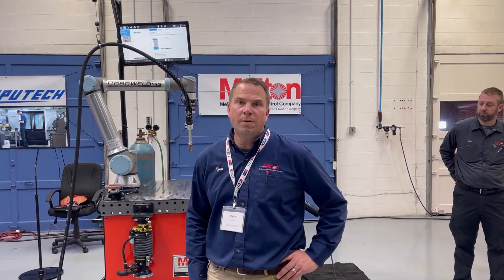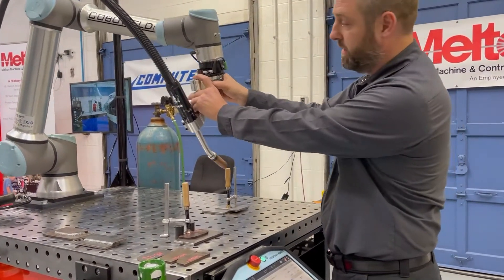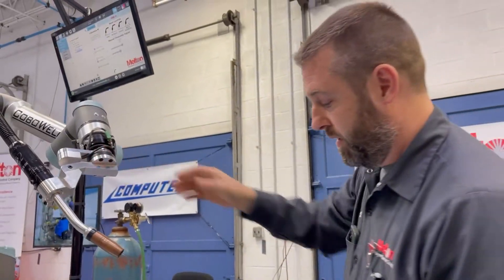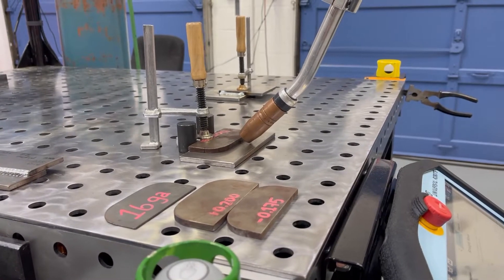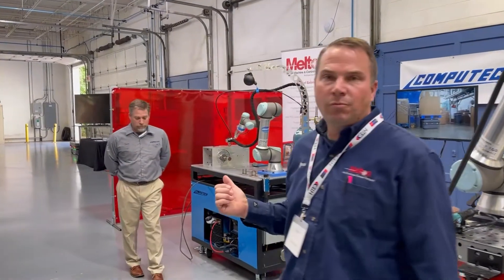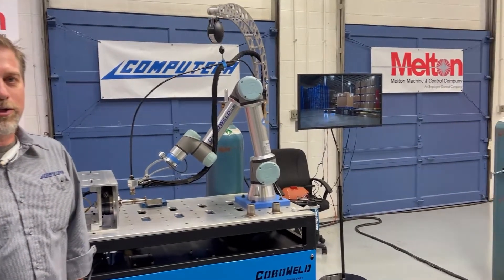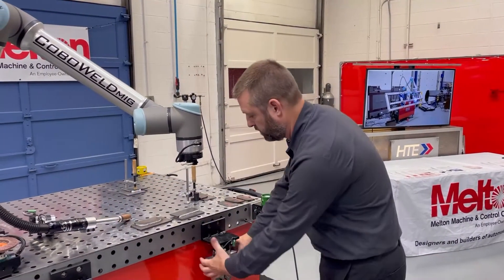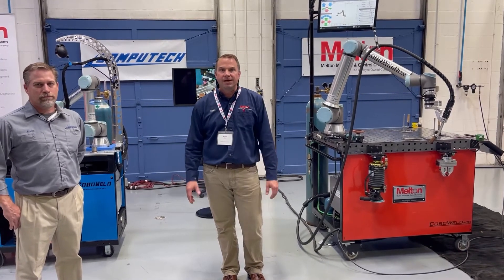HTE Automation Melton Machine Welding Demonstration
Melton Machine has developed the CoboWeldMIG for customers looking for flexibility with an easy-to-learn robot system that meets the need of basic automated welding.  The software and integration kit developed by Melton Machine allows shops to advance into automation at a reduced price when compared to the higher cost of industrial robotic systems.  Skilled welders are becoming even more difficult to find and retain; the CoboWeldMIG can help with these challenges with its ease of use, flexibility, and quick re-deployment to different applications within the shop daily.  Someone with little to no PC or robot experience can learn to program the robot within a few minutes.  This system can be provided with several different welding equipment brands and models to match your preference.  A variety of options are also offered to assist you with the deployment of this valuable tool.